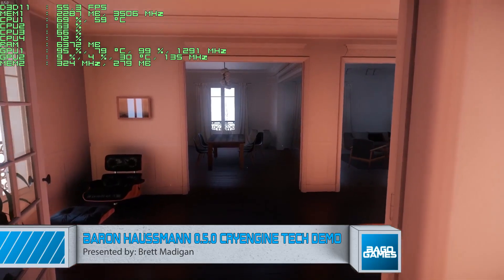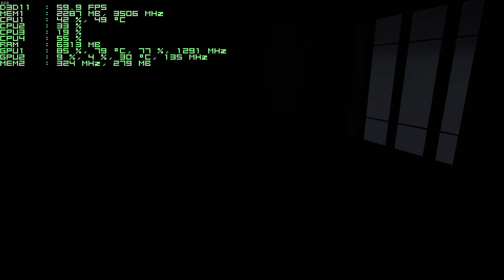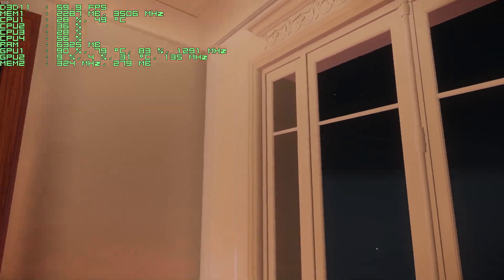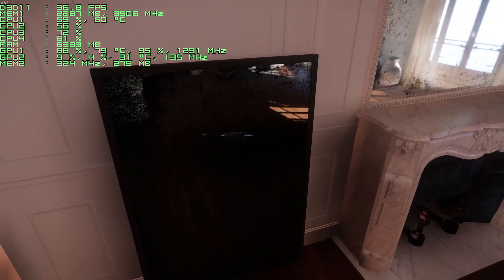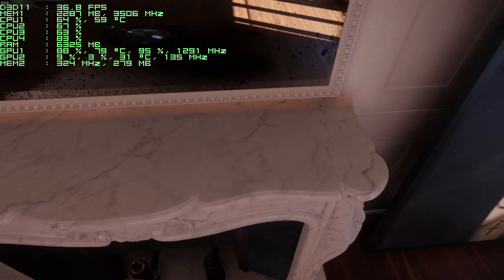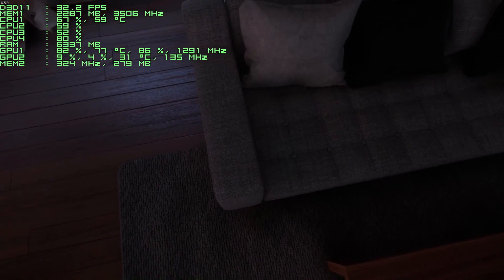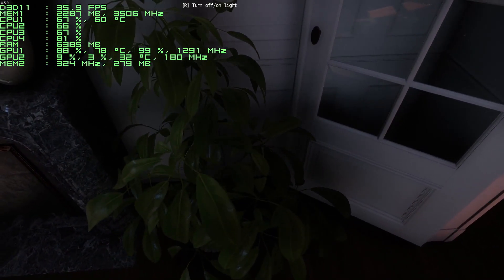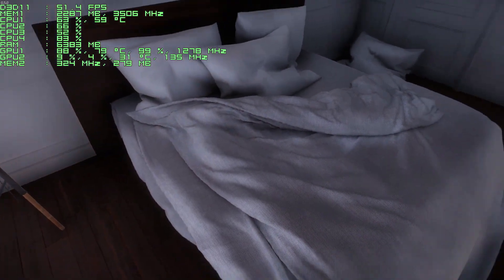Baron Haussmann CryEngine 0.5.0 Tech Demo Impressions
BaronHaussmann CryEngine 0.5.0 Tech Demo First Impressions From A Game Tester